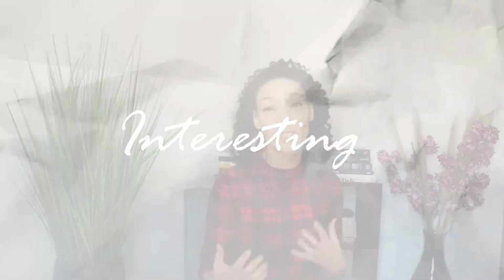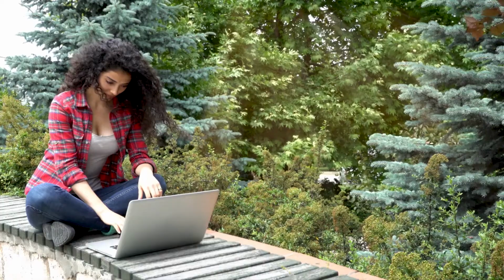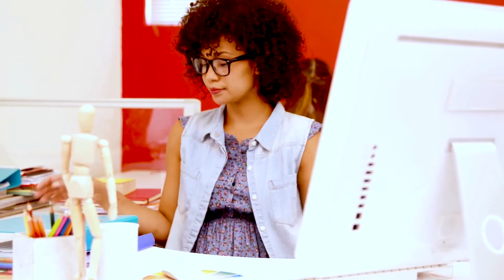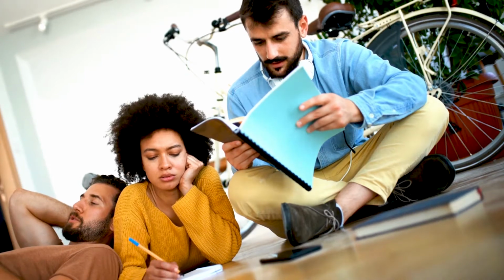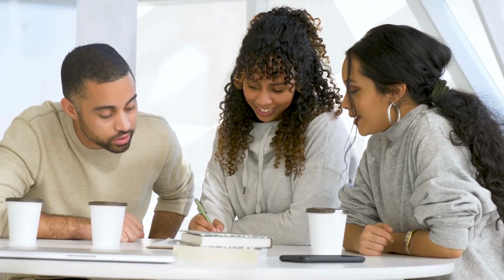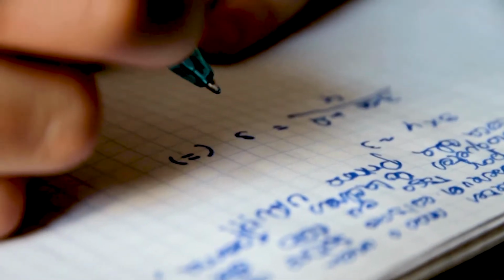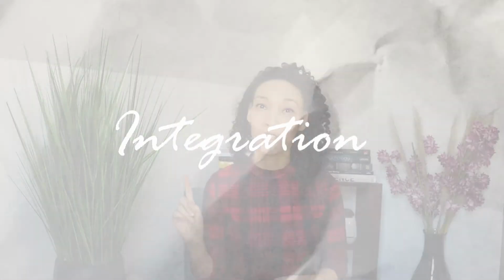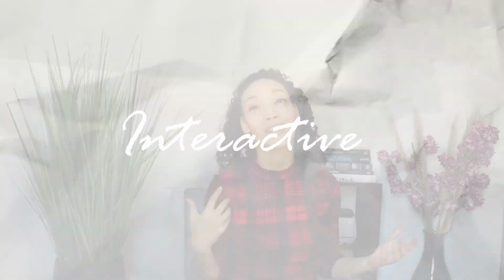How to Make an Effective Study Guide for Your Next Exam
Do you have a test coming up?  Find out how to make an effective study guide to ace that exam.  This is a comprehensive list of the 10 elements that make up the best and most effective study guides so you can make the best one.

Get our FREE Semester Study Session Planner to help you get the most out of your classes

0:00 How study guides can help
1:08 10 Features backed by science
1:36 Important
2:15 Interesting
2:59 Immediate
3:31 Inspiring
4:55 Informative
5:47 Illustrative
6:43 Integration
7:18 Interactive
8:03 Iterative
8:57 Impacting
9:22 Free printable study plan
9:54 How to make a comprehensive study plan

These study suggestions will show you the most effective ways to get results.  These are the best tips for studying, hands down.  After our in-depth look at these study tactics, you will see that studying can be fun, and test time is not so scary.

Every week we investigate a new way to study smarter. Don't forget, keep checking back regularly.

Studying can be challenging, but you don't have to learn all the how-tos and how not to by trial and error. This study tips series will help you learn how to study smarter, not harder, with the best study strategies. This series will introduce you to easy study strategies and discuss all the benefits and drawbacks that come with them. Each person learns uniquely, but with these study tips and tricks, you can find what works to bring out your potential.

Whether you want to establish good study habits, organization, take better notes, get more out of lectures or, just ace your exam. These study suggestions will show you the most effective ways to get results. These are the best tips for studying, hands down. After our in-depth look at these study tactics, you will see that studying can be fun, and test time is not so scary.

Follow us on:
Do you do any writing?